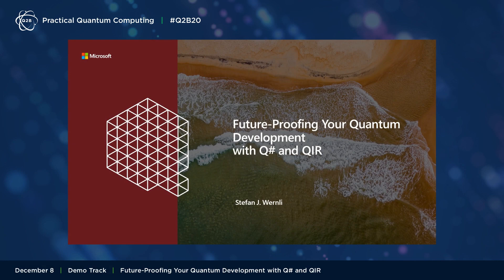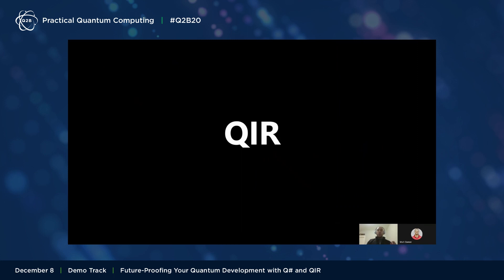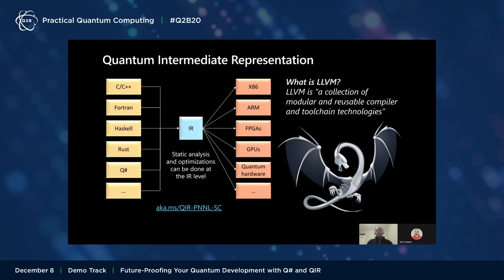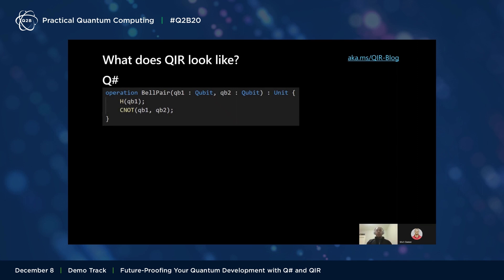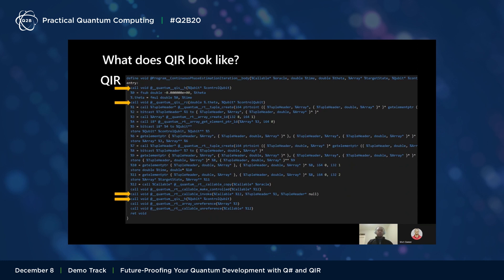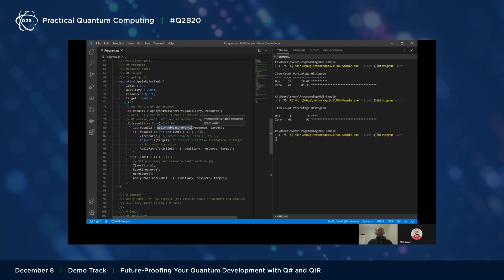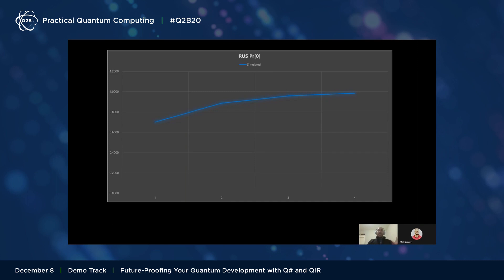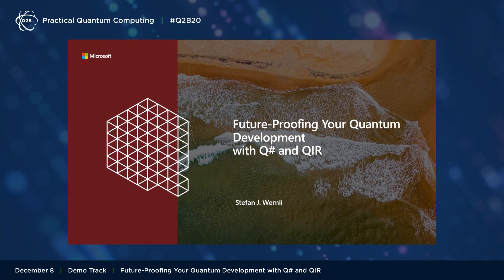Q2B 2020 | Future-Proofing Your Quantum Development with Q# and QIR | Stefan Wernli | Microsoft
Stefan Wernli, Senior Software Engineer Quantum at Microsoft, presents to attendees on December 8, 2020 at Q2B20 - Practical Quantum Computing, an annual conference hosted by QC Ware.